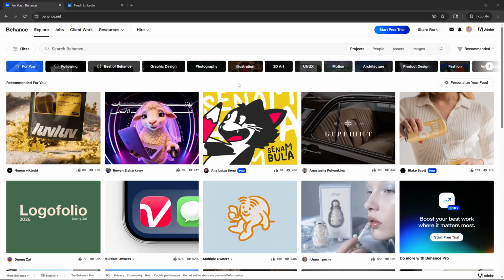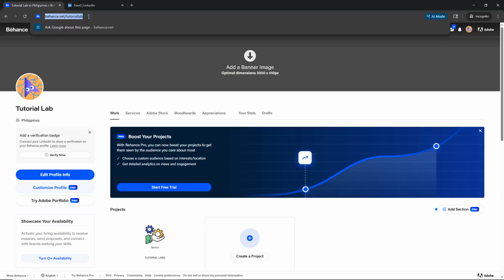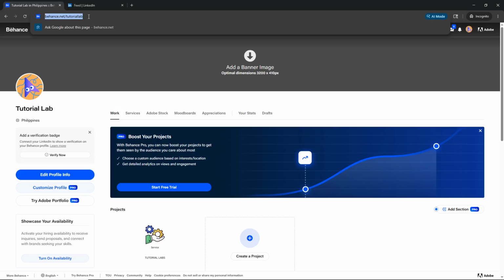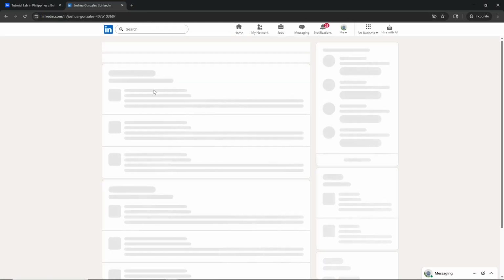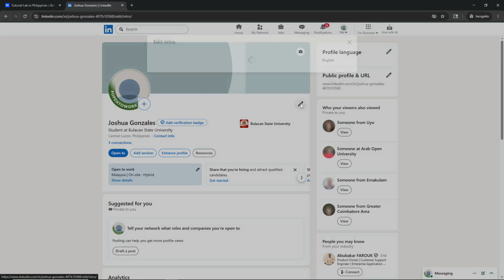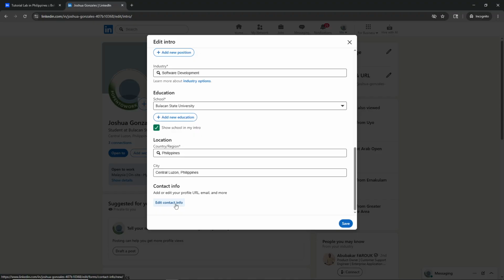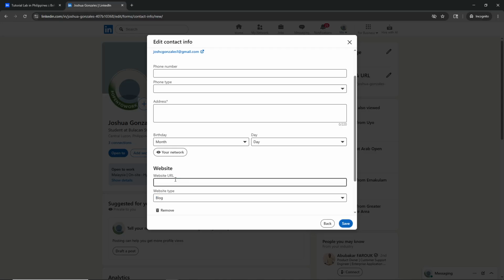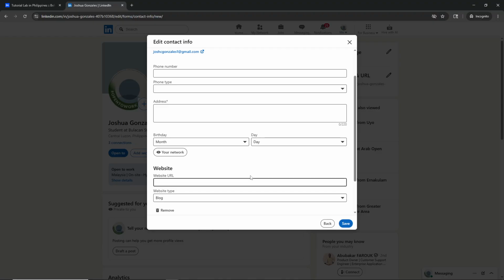How to Add Behance Link to LinkedIn (Tutorial 2026)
By the end of this video, you’ll know how to add Behance link on LinkedIn, connect Behance portfolio to LinkedIn profile, link your Behance projects to LinkedIn, integrate Behance account with LinkedIn, put Behance portfolio URL on LinkedIn, attach Behance creative work to LinkedIn, display Behance design portfolio on LinkedIn, how to showcase Behance link on LinkedIn, embed Behance portfolio link in LinkedIn, adding Behance link to LinkedIn profile, step by step Behance LinkedIn connection, guide to link Behance to your LinkedIn